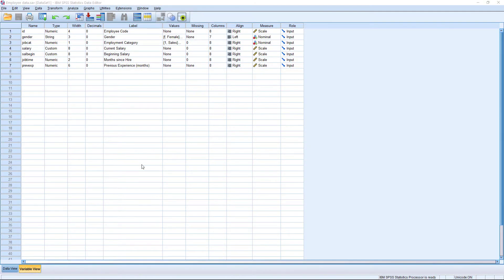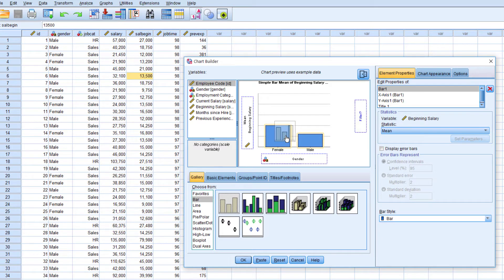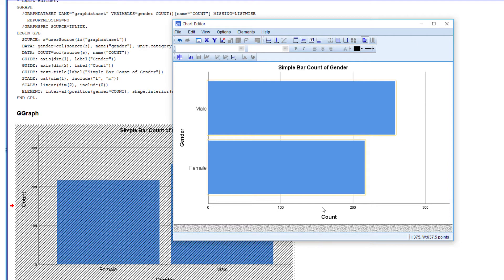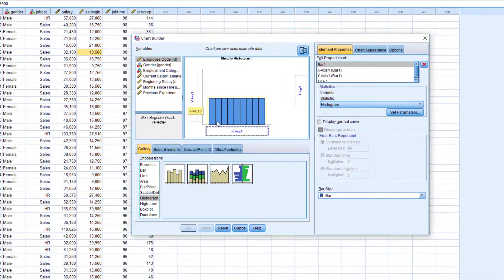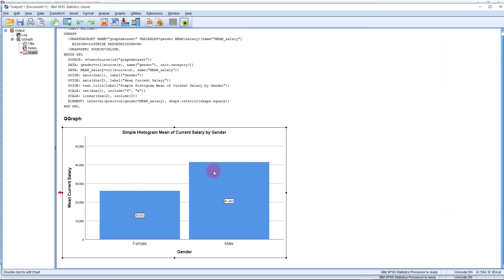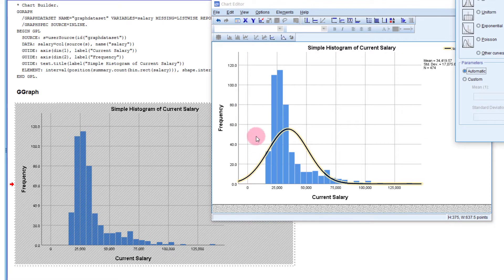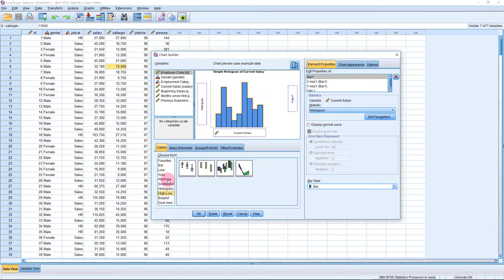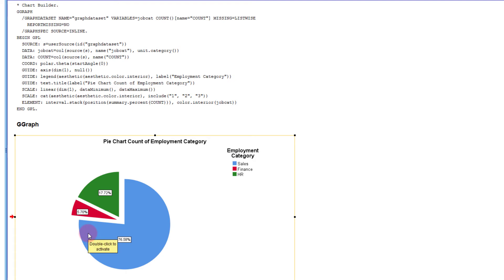How to prepare graphs and Charts using SPSS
This video explains how to prepare graphs and charts using SPSS.  Graphs and charts are an inevitable part of research process and documentation.